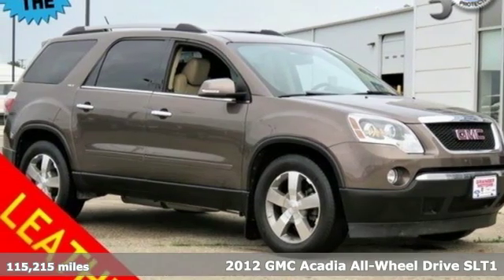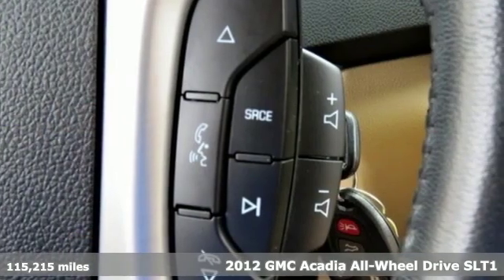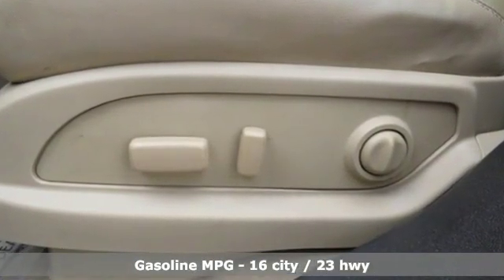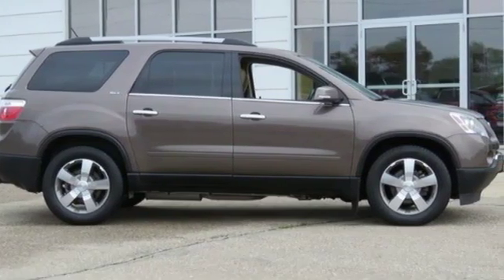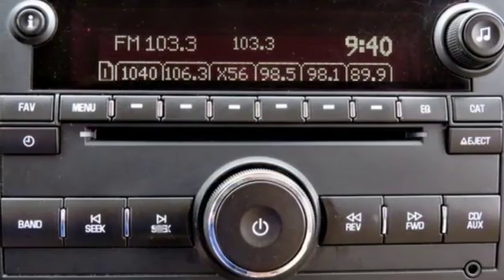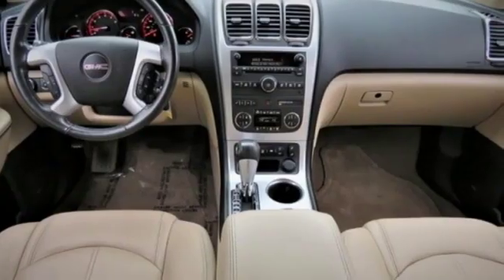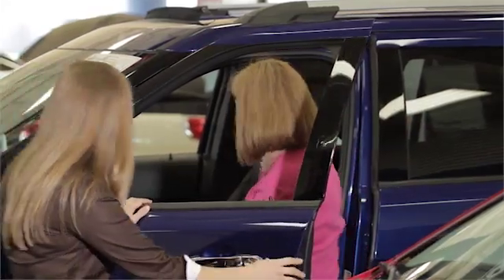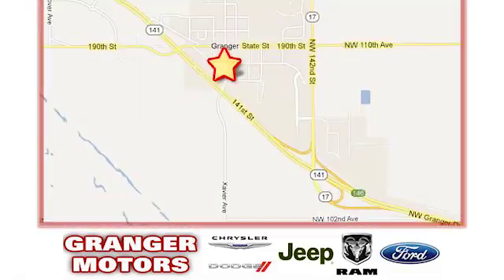2012 GMC Acadia Granger IA Des Moines, IA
Year: 2012
Make: GMC
Model: Acadia
Trim: SLT
Engine: 3.6 L V6
Transmission: Automatic
Color: Medium Brown
Interior: Cashmere Heated Leather
Mileage: 115215
Stock #: 184074A
VIN: 1GKKVRED2CJ361582
div ul listrongspan style=""font-size:16px;""SLT ALL WHEEL DRIVE V6 PACKAGE/span/strong/li listrongspan style=""font-size:16px;""TRAILERING EQUIPMENT/span/strong/li listrongspan style=""font-size:16px;""FRONT AND REAR MOLDED SPLASH GUARDS/span/strong/li listrongspan style=""font-size:16px;""7 PASSENGER SEATING/span/strong/li listrongspan style=""font-size:16px;""AM/FM/CD/span/strong/li listrongspan style=""font-size:16px;""MP3 PLAYBACK/span/strong/li listrongspan style=""font-size:16px;""BOSE AUDIO SYSTEM/span/strong/li listrongspan style=""font-size:16px;""BACKUP CAMERA/span/strong/li listrongspan style=""font-size:16px;""HEAVY-DUTY COOLING SYSTEM/span/strong/li listrongspan style=""font-size:16px;""POWER HEATED LEATHER SEATS/span/strong/li listrongspan style=""font-size:16px;""BLUETOOTH CONNECTIVITY/span/strong/li listrongspan style=""font-size:16px;""REMOTE ENGINE STARTER/span/strong/li listrongspan style=""font-size:16px;""AUTOMATIC HEADLAMPS/span/strong/li listrongspan style=""font-size:16px;""FOG LAMPS/span/strong/li listrongspan style=""font-size:16px;""ALUMINUM ALLOY WHEELS/span/strong/li listrongspan style=""font-size:16px;""POWER LIFTGATE/span/strong/li listrongspan style=""font-size:16px;""SATELLITE READY RADIO/span/strong/li listrongspan style=""font-size:16px;""POWER WINDOWS DOOR LOCKS AND MIRRORS/span/strong/li listrongspan style=""font-size:16px;""UNIVERSAL GARAGE DOOR OPENER/span/strong/li /ul divThis vehicle does not qualify for our Exclusive Lifetime Powertrain Coverage because of mileage restrictions! We are located 10 minutes NW of Des Moines at 1708 Sycamore St, Granger, IA, 50109. Again vehicle is sold as is with no warranty/div /div

Address:
1708 Sycamore Street